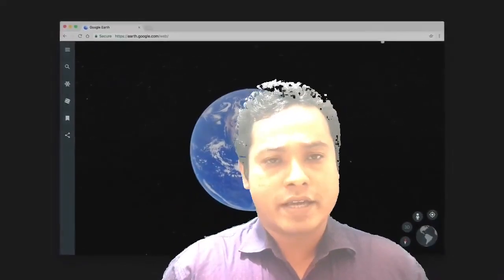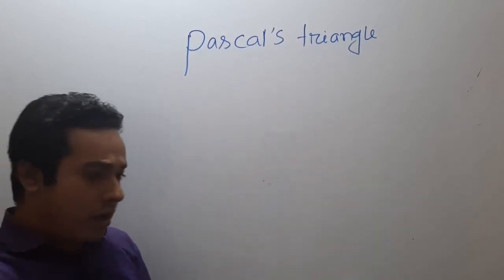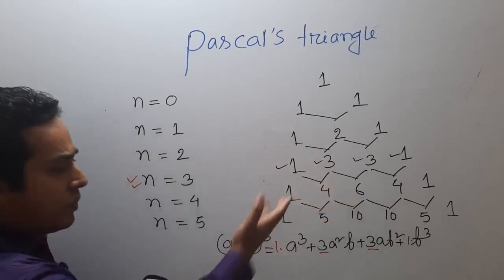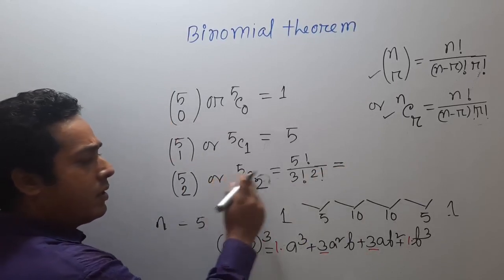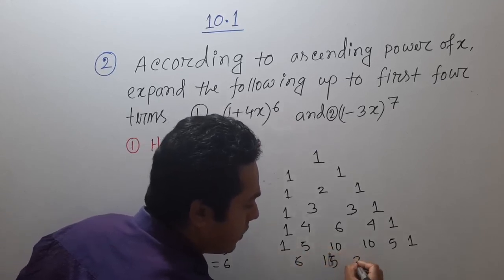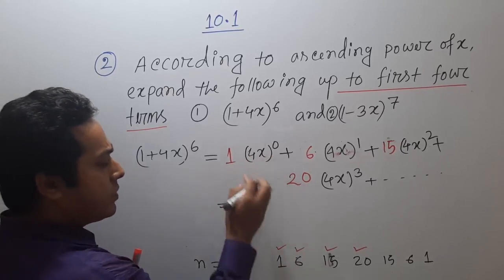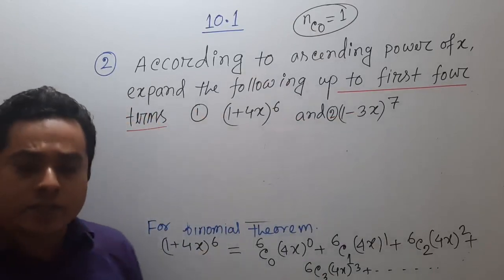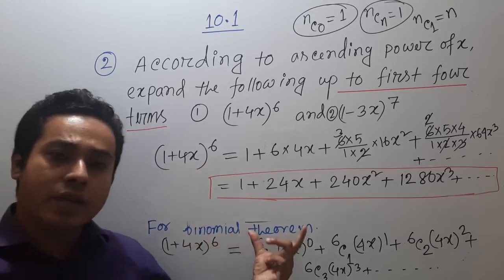IX & X H.Mathematics, Chapter 10 Binomial Expansion,